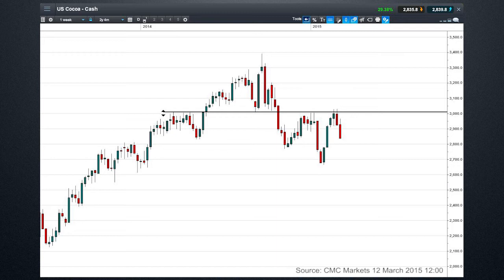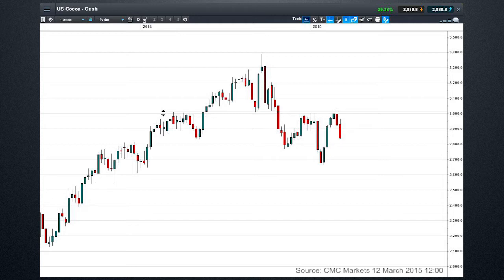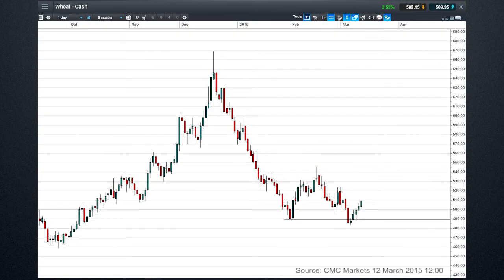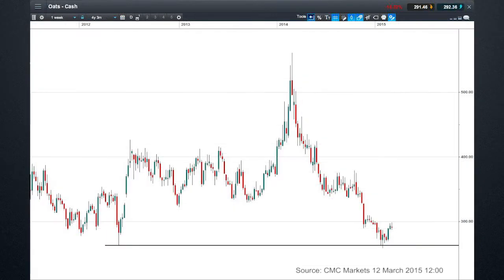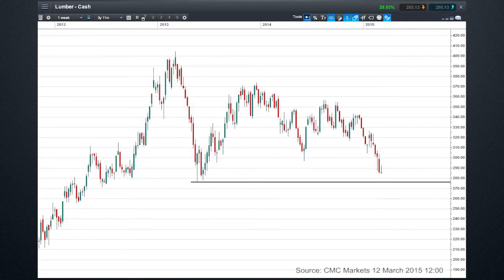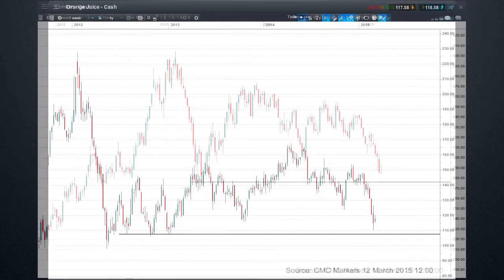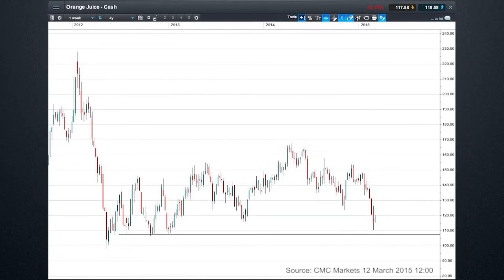Which commodities can do well when the USD is strong?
Market Analyst Jasper Lawler explores some of the longer term price levels in various commodity markets for opportunities perhaps less impacted by the strength of the US dollar